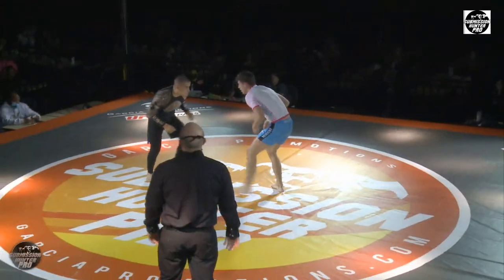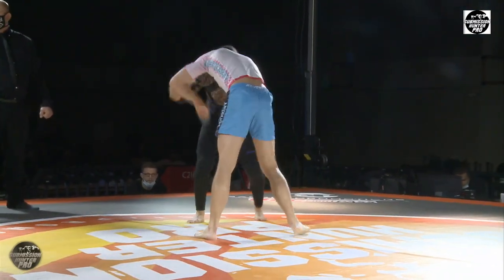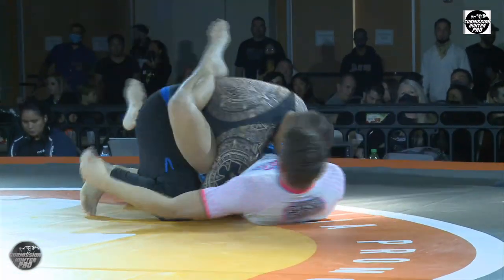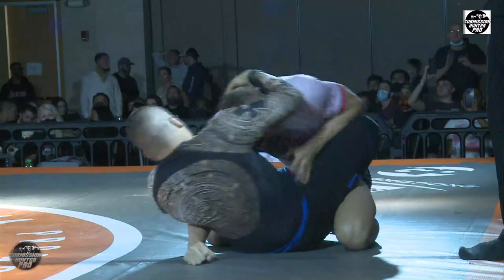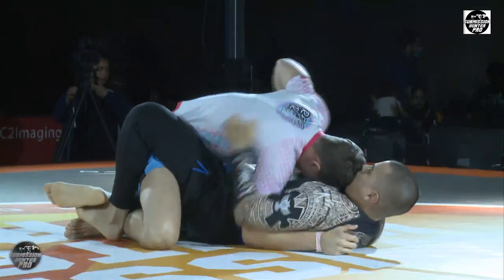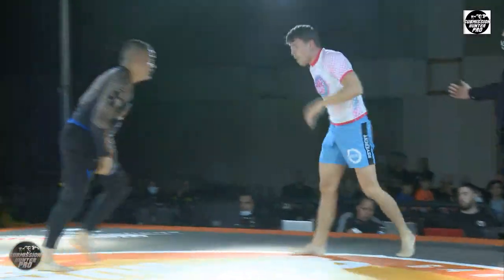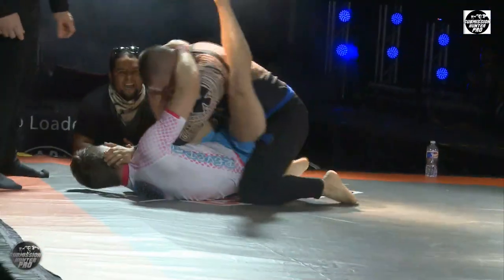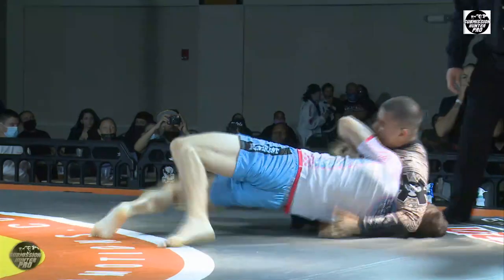Submission Hunter Pro 62 Shawn O’Neil vs Manuel Garcia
Submission Hunter Pro #62 From the Killeen Civic Center in Killeen, Texas. Texas #1 Submission Grappling and Brazilian Jiu-Jitsu Superfights

November 20, 2020 Killeen, TX
Video by Jaychay Productions